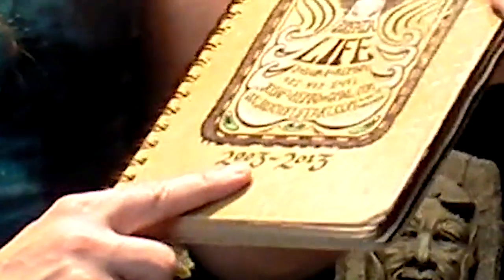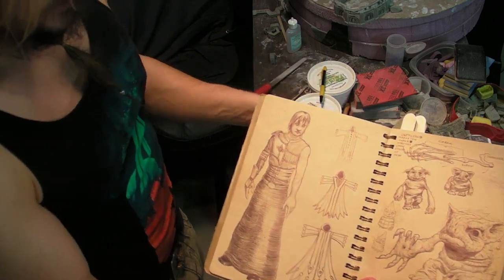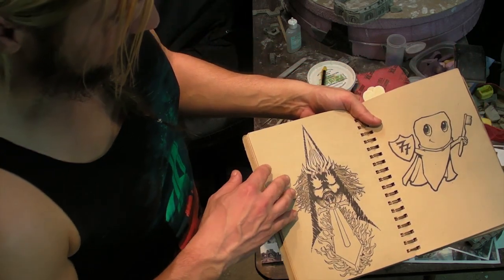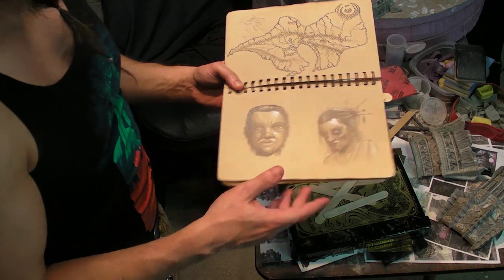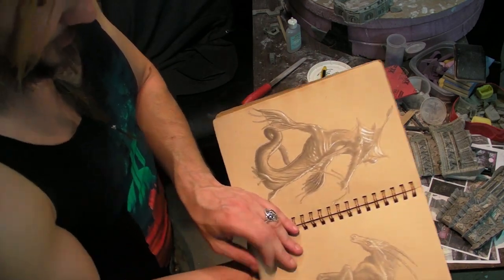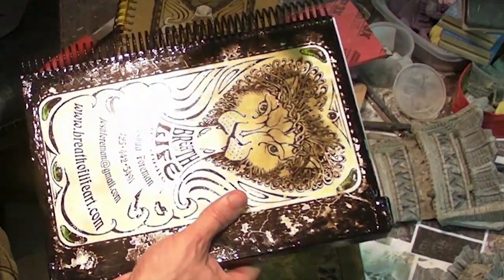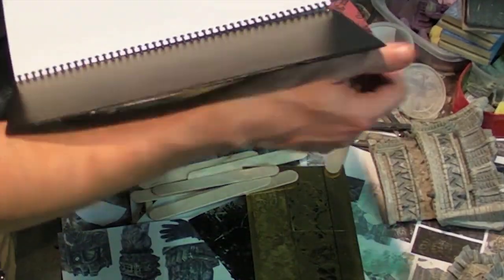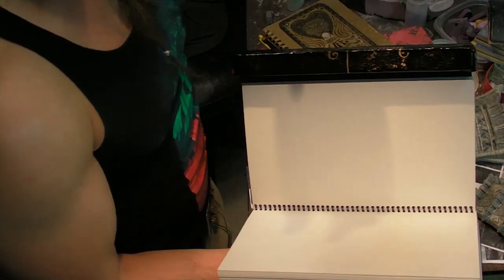Josh Foreman's Sketchbook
Hey guys!  Here's a sketchbook I made.

Check out the Breath of Life website to see my art and all the OTHER crazy projects I’ve got cooking!